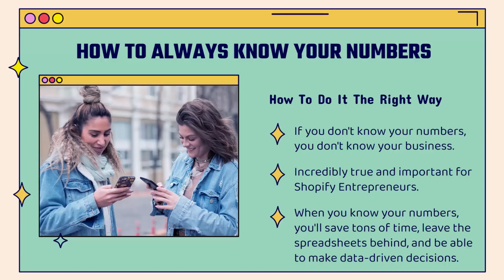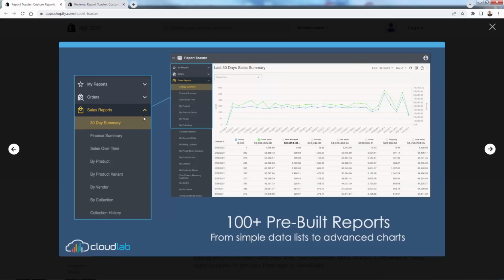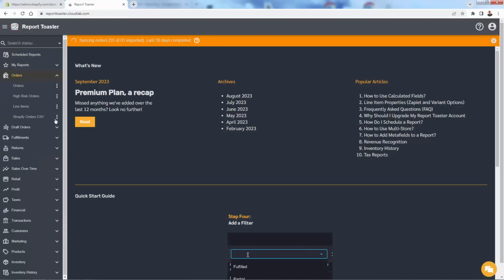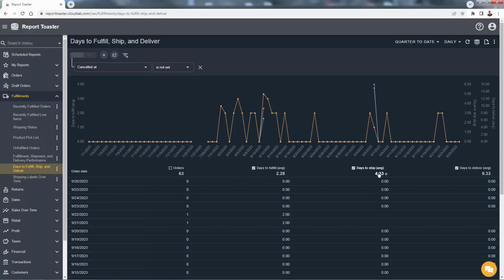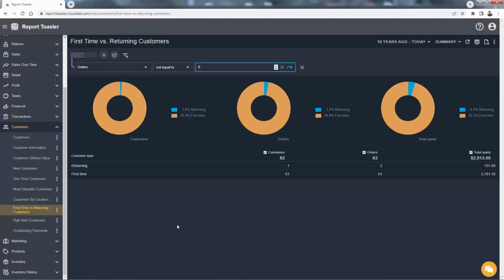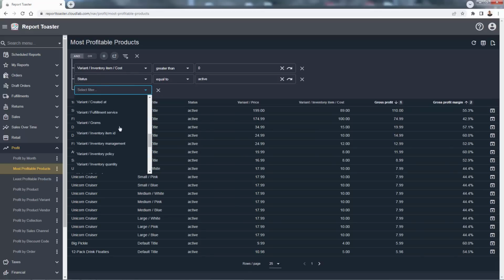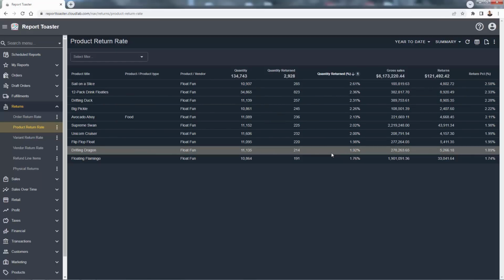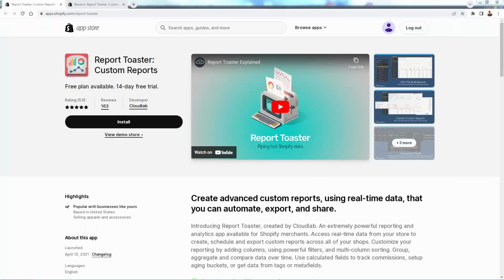The Most Important Shopify Reports & Analytics For Your Store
-- If you don't know your numbers, you don't know your business.

This is incredibly true and important for Shopify Entrepreneurs.

When you know your numbers, you'll save tons of time, leave the spreadsheets behind, and be able to make data-driven decisions.

Watch My Brand New Video On The Most Important Reports For Shopify

Report Toaster is an incredibly powerful Shopify App that will completely transform the way you utilize reports for Shopify.

There's every report imaginable in there and it's super easy to setup - and it's just $9/month for most stores!

Just watch the video above, I cover these 5 super valuable reports that are instantly available with Report Toaster (100+ reports available instantly).

A) Days to Fulfill, Ship, and Deliver
B) First Time vs Returning
C) Most Profitable Products
D) Product Return Rate
E) Most Important Customers

Hope this helps grow your Shopify Store!